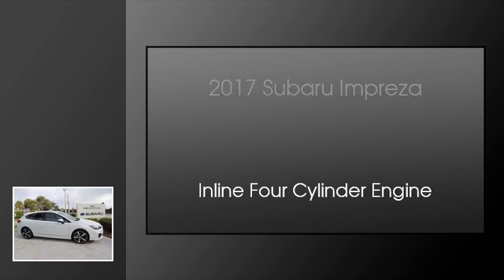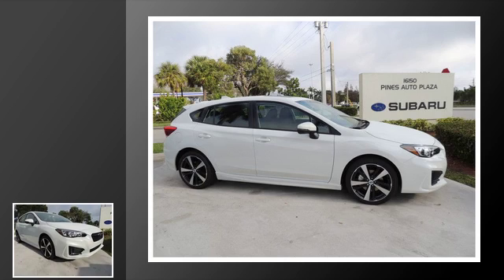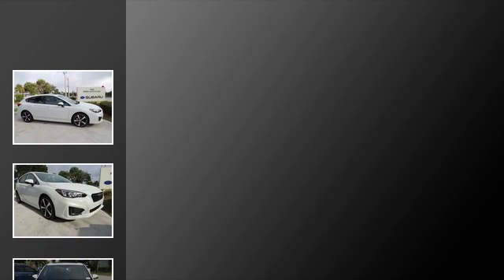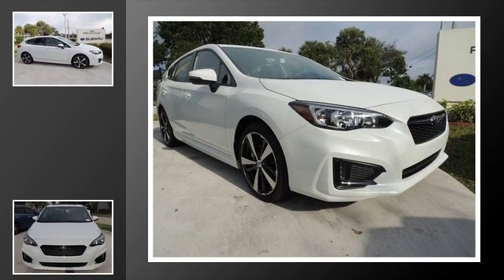2017 Subaru Impreza